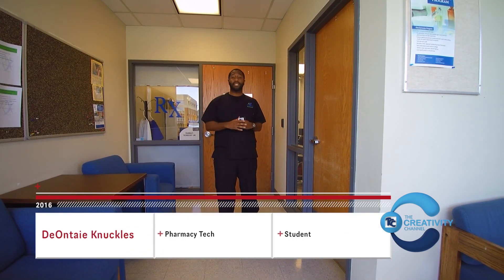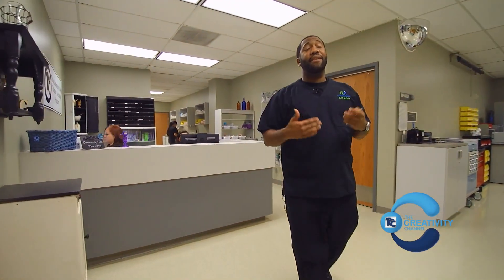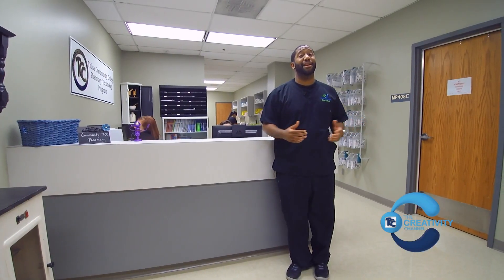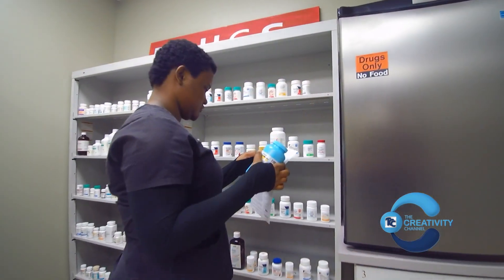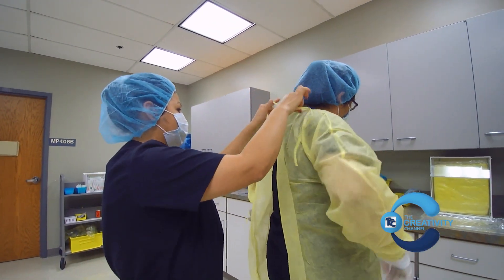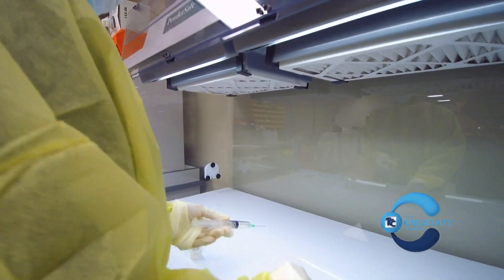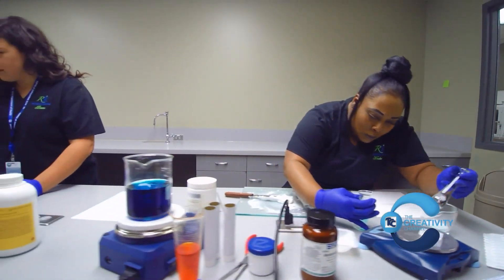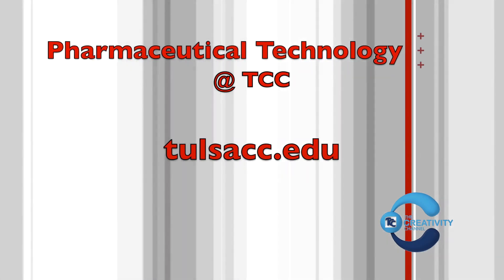Pharmacy Technology at TCC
TCC Pharmacy Tech student DeOntaie Knuckles gives a tour of the Pharmacy Technology program at TCC.